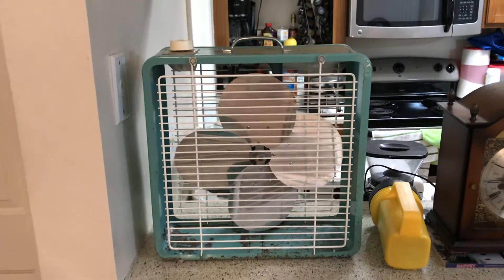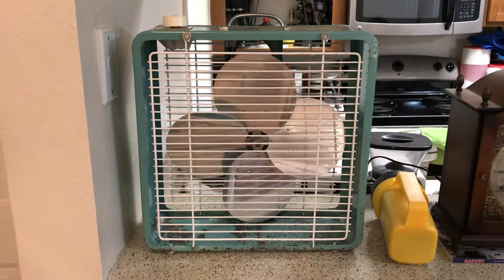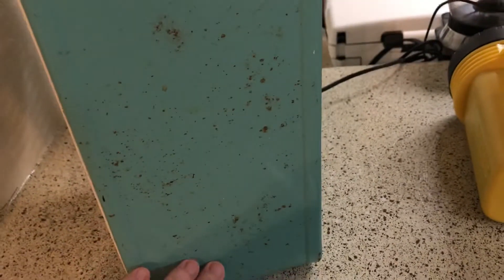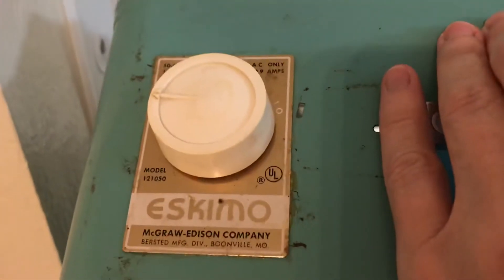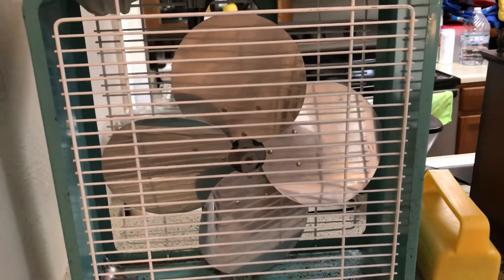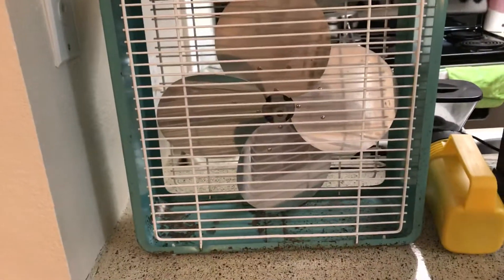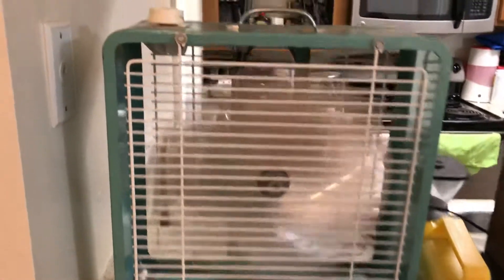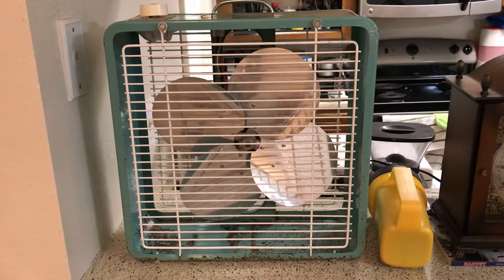1960’s Eskimo (McGraw Edison) Model 121050 12” Box Fan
Another fan I’ve had for a while but just got around to videoing.

Just felt I had to have one of these.